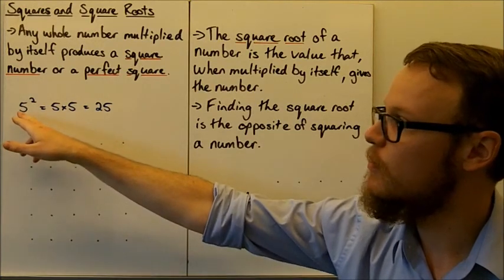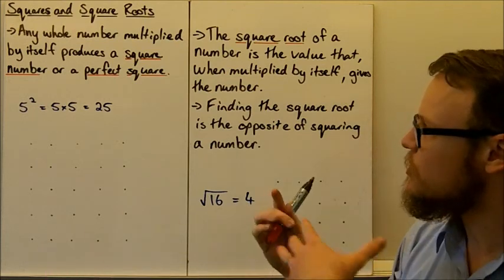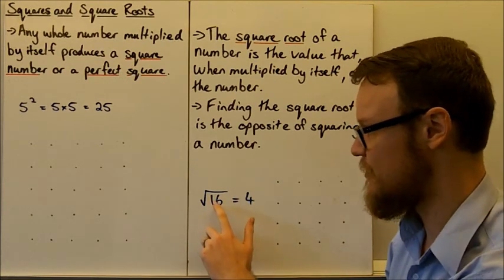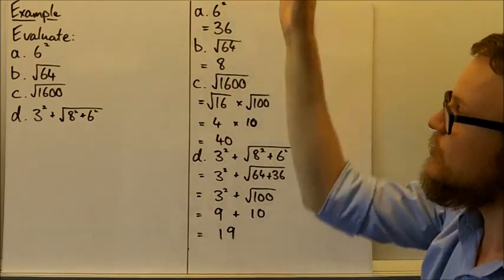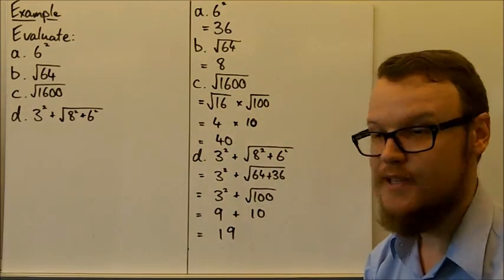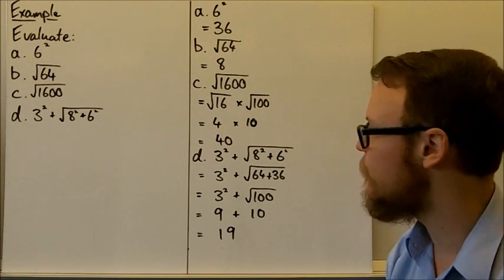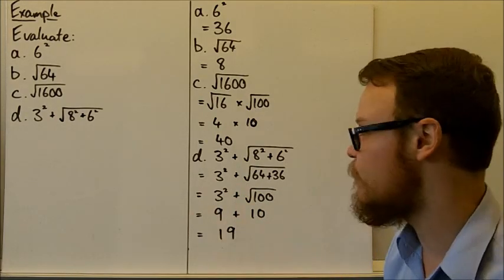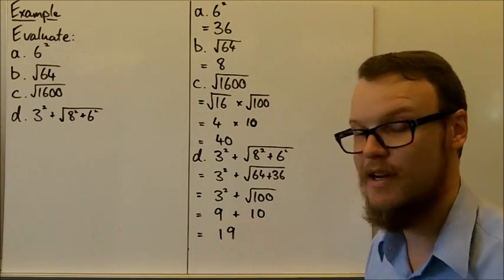Squares and Square Roots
Students learn about square numbers and how to determine the square root of a number.